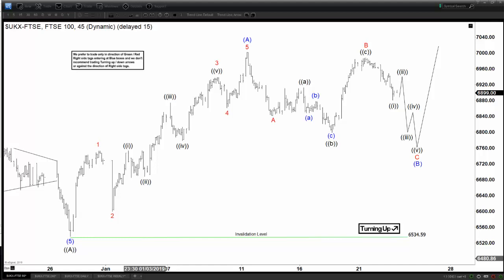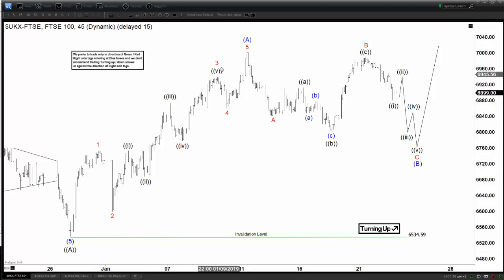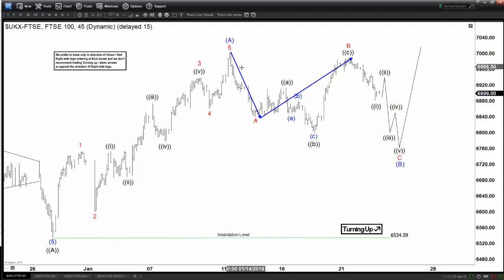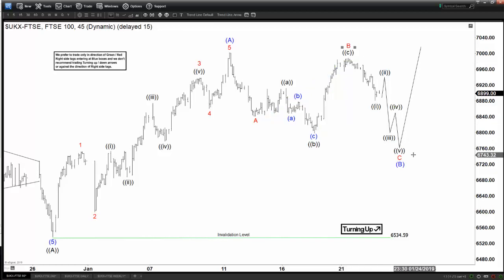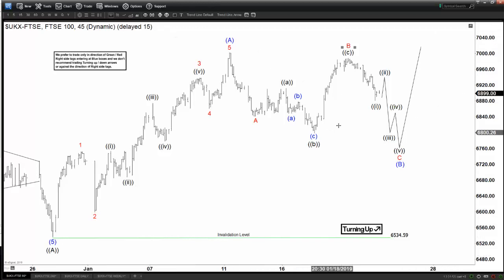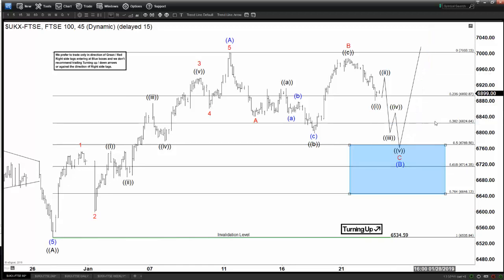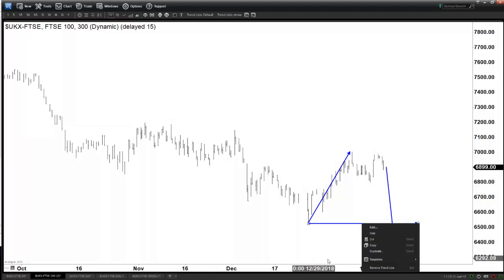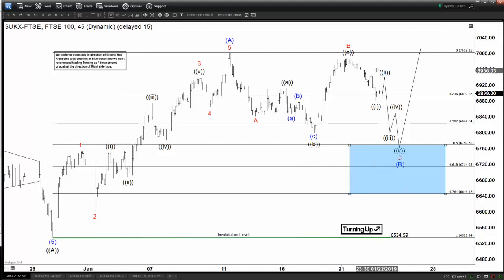FTSE Can See Another Leg Higher | TECHNICAL ANALYSIS | ELLIOTT WAVE FORECAST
This video explains the short term Elliott Wave path for FTSE.  The Index can see more upside due to the 5 waves move from Dec 27, 2018 low.

✪ Important Tags